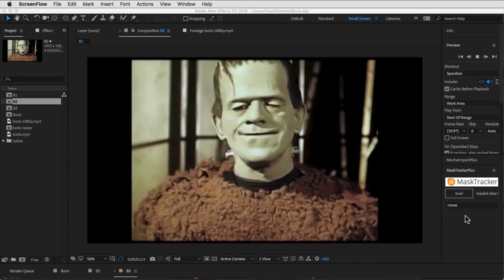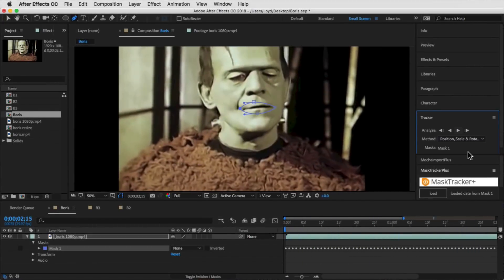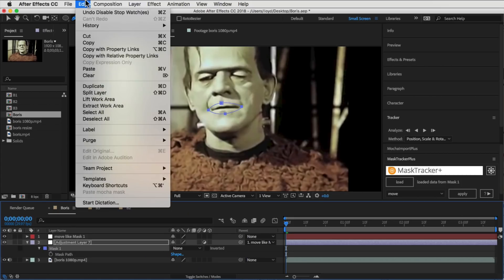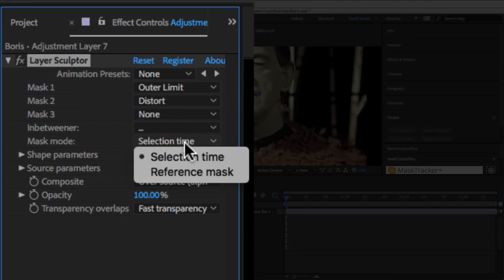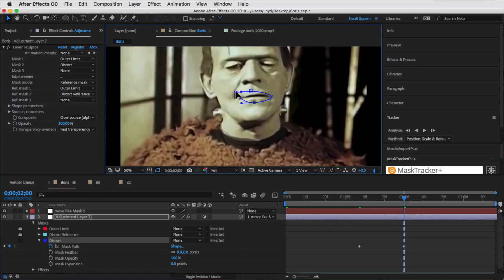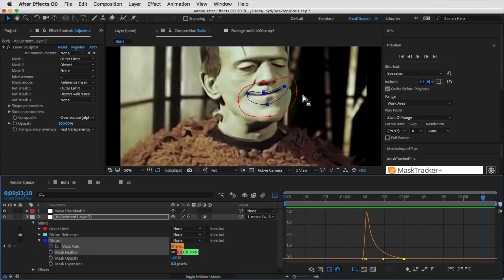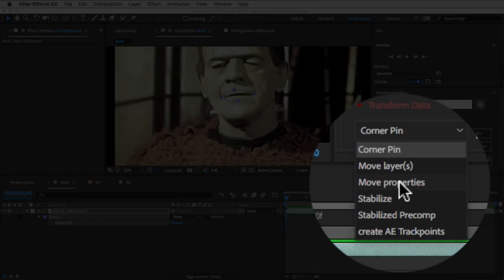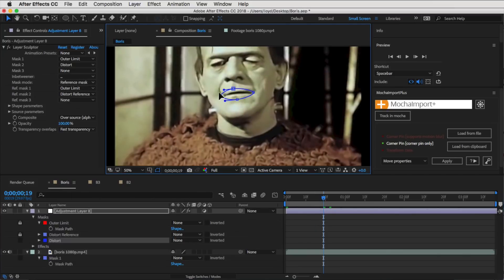Sculpt video in After Effects in 2 minutes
In only 2 minutes, we set up a precise and flexible rig using BAO Layer Sculptor and MaskTracker+ in AfterEffects to be able to sculpt moving video freely and perfectly! We also show an alternate method using Mocha and MochaImport+ which can be used for more challenging shots.